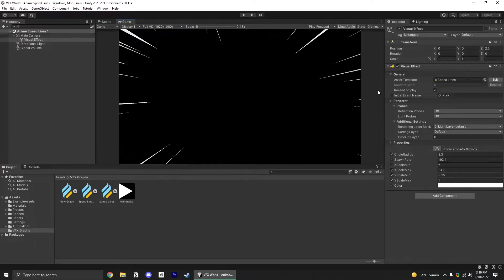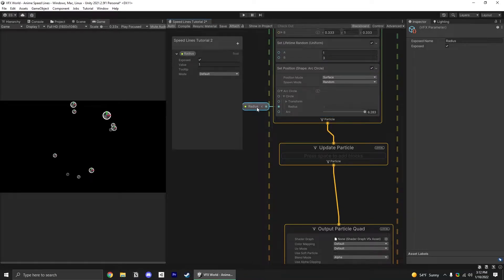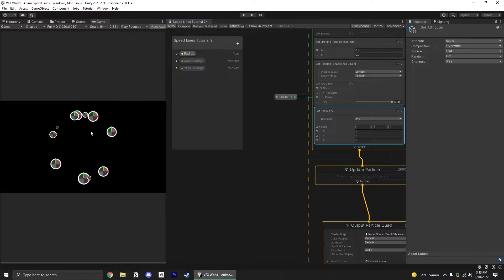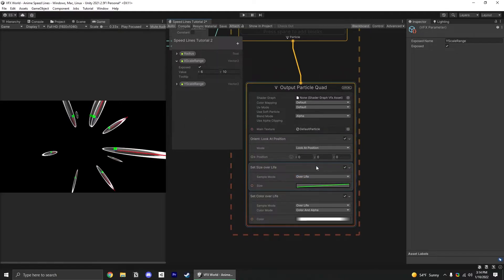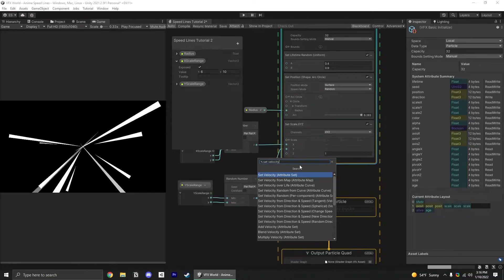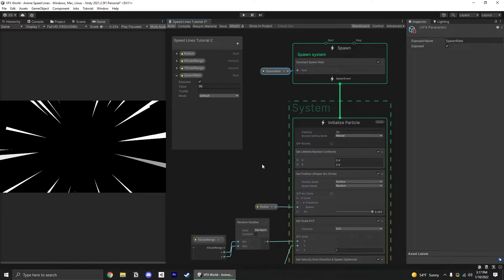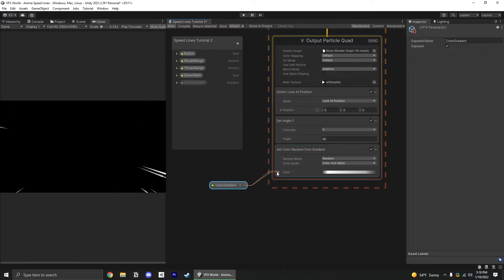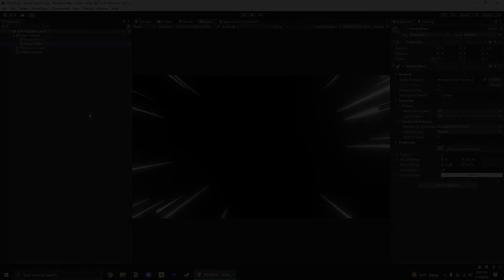How to make Anime Speed Lines in Unity VFX Graph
A simple tutorial on making a stylized "speed lines" effect using Unity VFX Graph. All the tutorials I found are for the old particle system so I thought I'd make an updated tutorial using some nice VFX Graph-specific features. Make sure you're using a Unity version and Render Pipeline that supports VFX Graph.